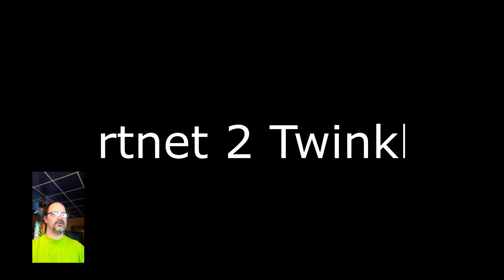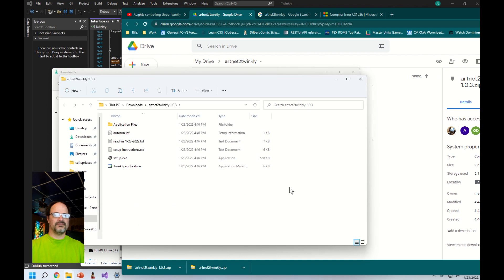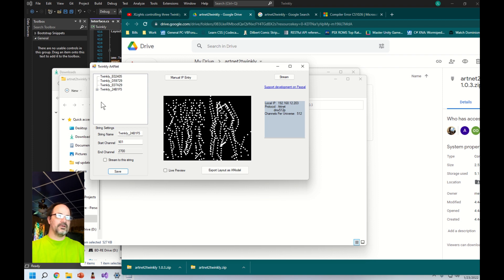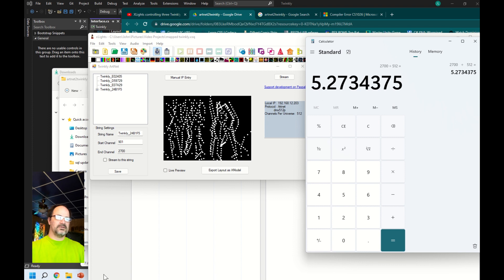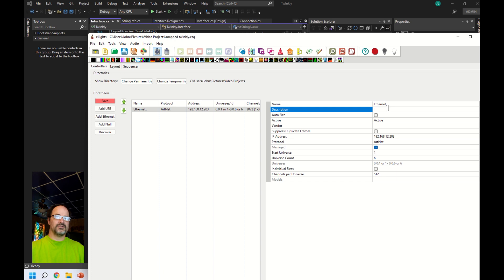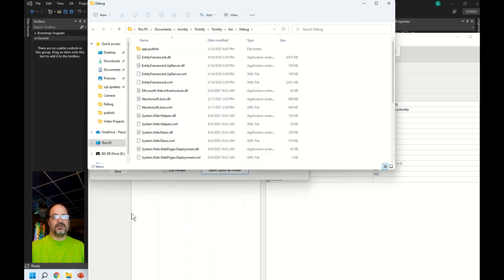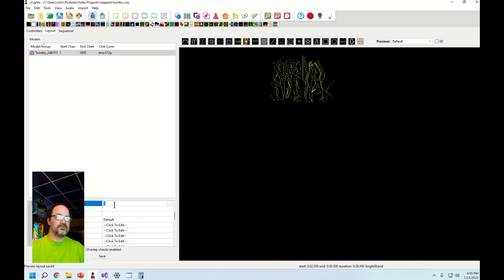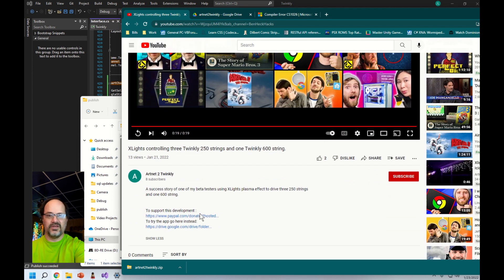(2022 version) Tutorial: Connect XLights to Twinkly using Artnet2Twinkly ()